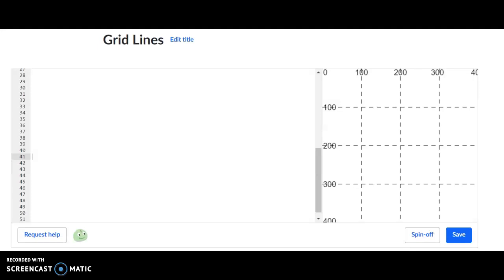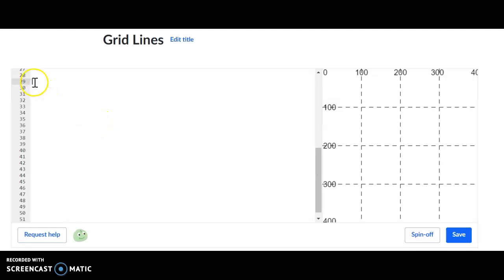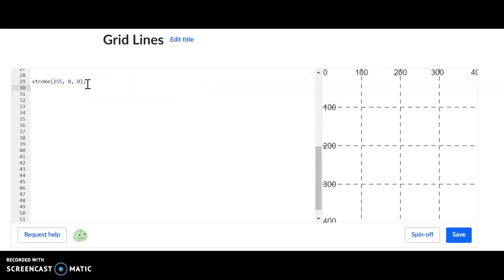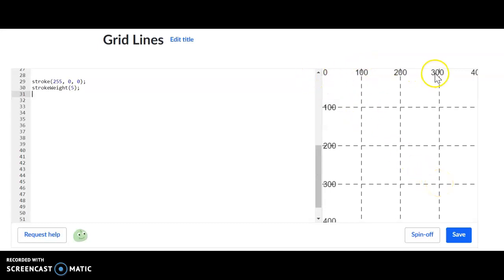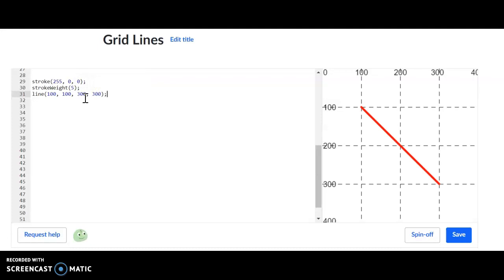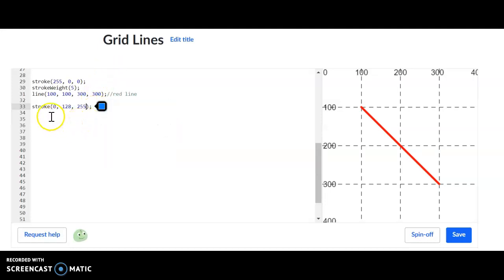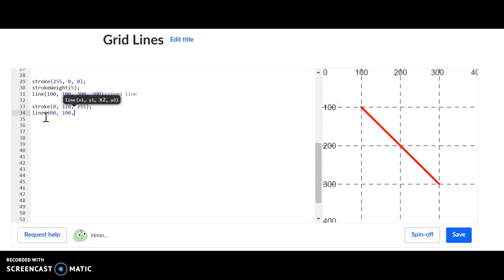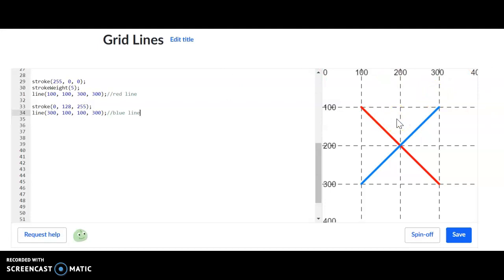Create a line in Khan Academy's JavaScript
Creat a line in Khan Academy and JavaScript